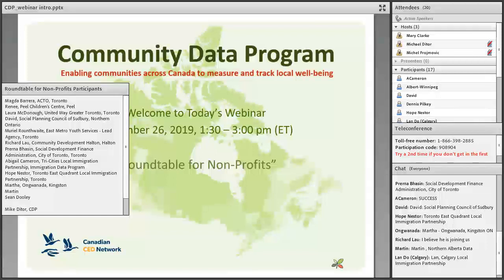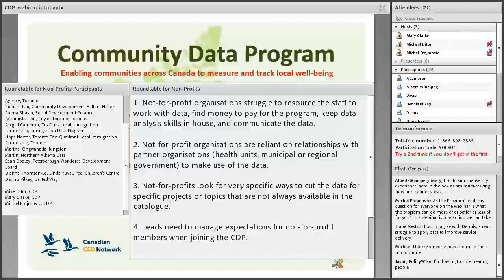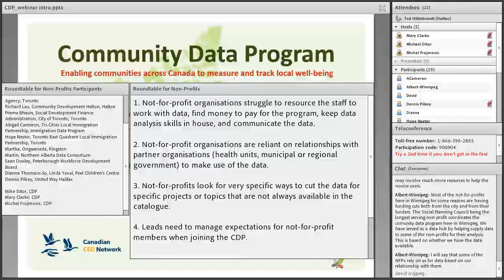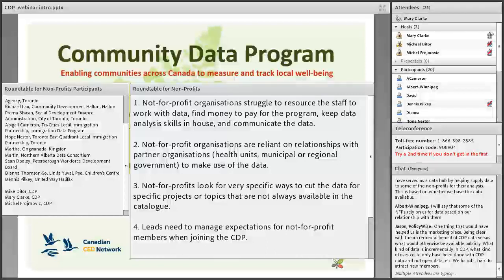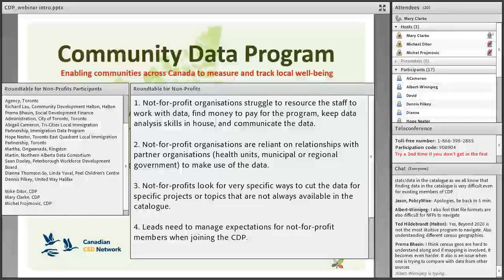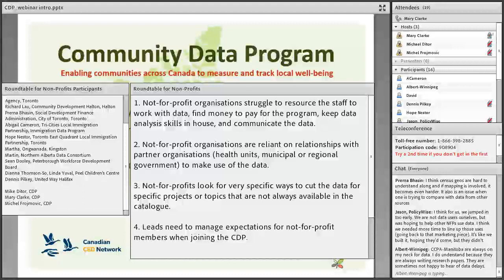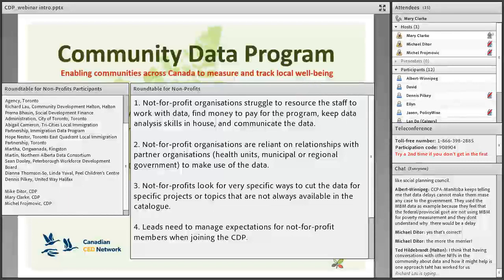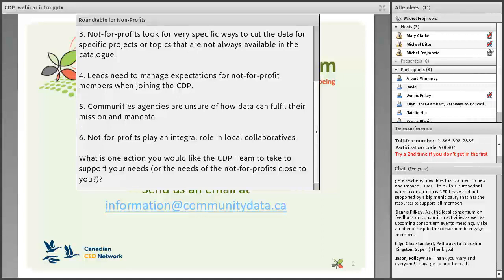Roundtable for Not for-profits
Members of the Community Data Program that are not-for-profit organisations have a unique experience with the program compared to the members from regional or municipal governments. Not-for-profits rarely have a data buying budget and may have limited time or expertise in house to analyze data. But data can be essential to measuring the impact that not-for-profits are having in their communities. Join the conversation around the table and hear about the opportunities that others have found to make use of the CDP data.